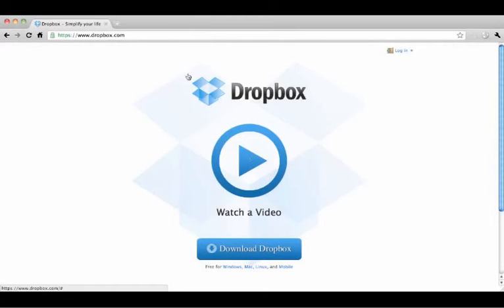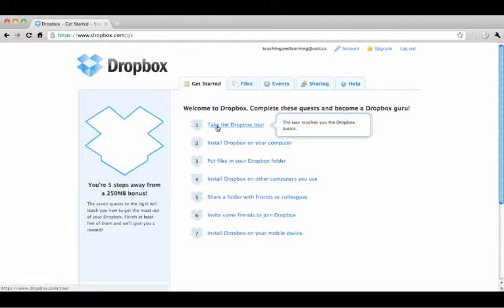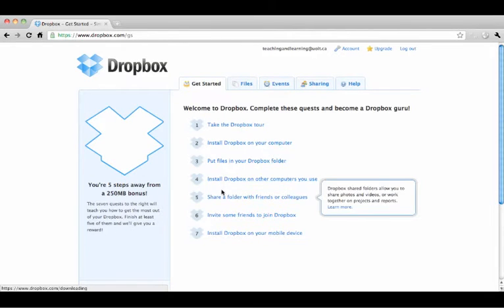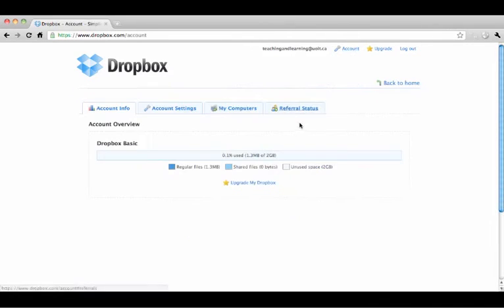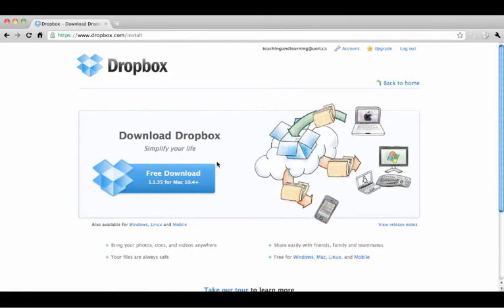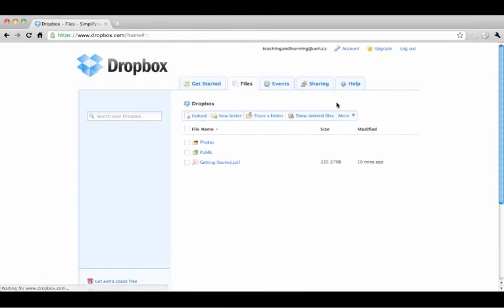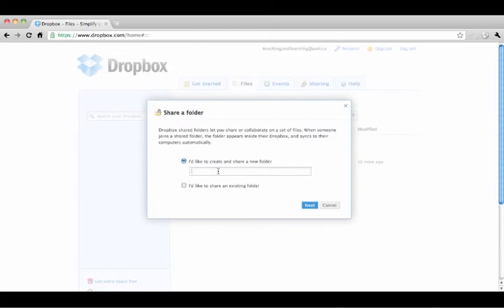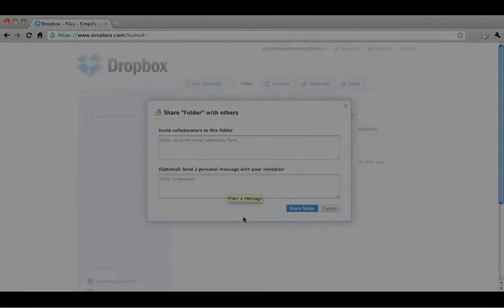[Tutorial] How to use Dropbox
This tutorial gives you the basics in dropbox. Dropbox is an online file sharing site for people all around the world.

dropbox tutorial
drop box tutorial
dropbox tutorials
dropbox
youtube dropbox tutorial
dropbox basics
dropbox tutorial windows
dropbox tutorial video
tutorial for dropbox
tutorial dropbox
drop box tutorial video
dropbox youtube tutorial
dropbox tutorial youtube
dropbox video tutorial
dropbox tour
dropbox tutorial ipad
dropbox sharing tutorial
dropbox tutorial mac
drop box
drop box tutorials
learning dropbox
drop box basics
tutorial for drop box
dropbox video
tutorial on dropbox
dropbox tutorial pc
using dropbox tutorial
joining a shared drop box folder
ipad dropbox windows setup
tutorial drop box
how to save emails on ipad using drop box
upload multiple files to dropbox
invite already using friend to a dropbox
dropbox tutorial you tube
basics of dropbox
dropbox tutorial for beginners
tutorial on using dropbox
how to use dropbox tutorial
how to add people to dropbox
youtube dropbox video
is there a tutorial for dropbox
how to add files to dropbox
dropbox video tutorials
fedex drop box instructions
tutorial for using dropbox
how to save email in dropbox
drob box tutorial